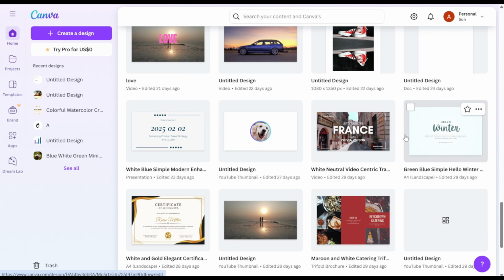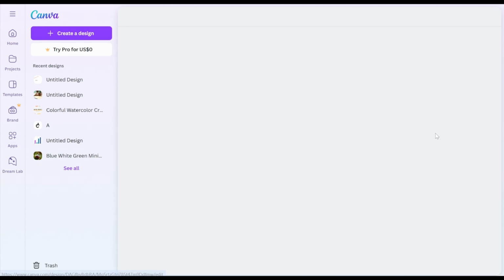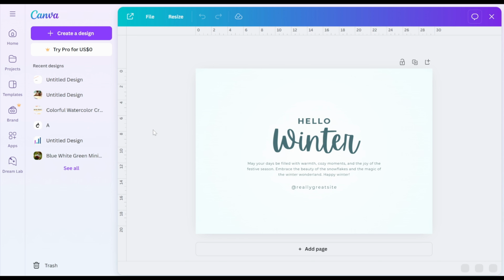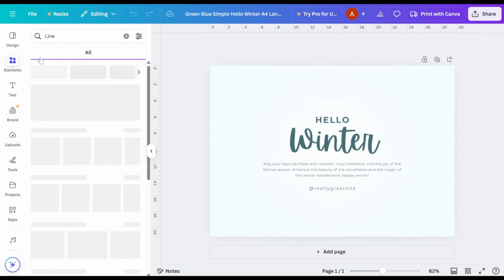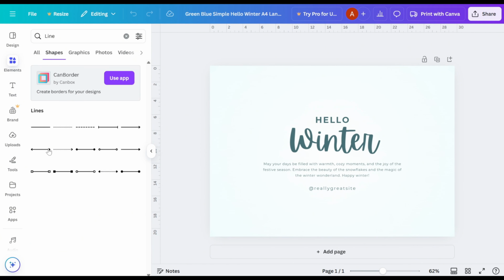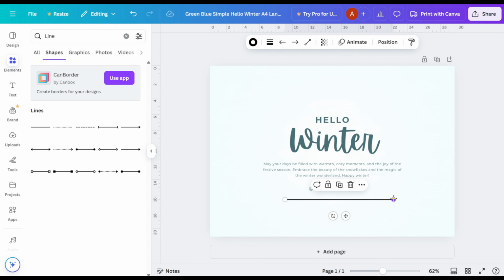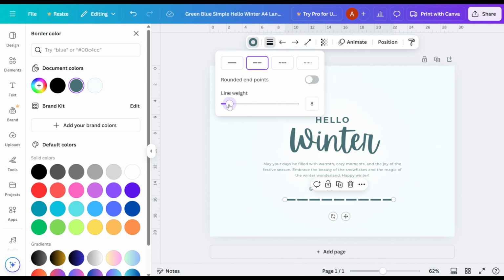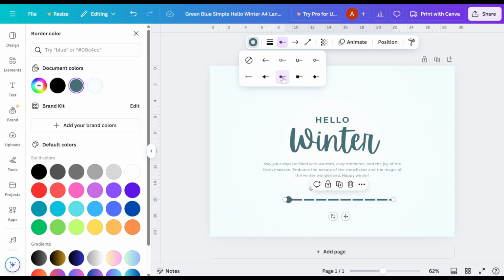How to Create a Line in Canva | Quick Tutorial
Learn how to easily create a line in Canva with this quick tutorial!